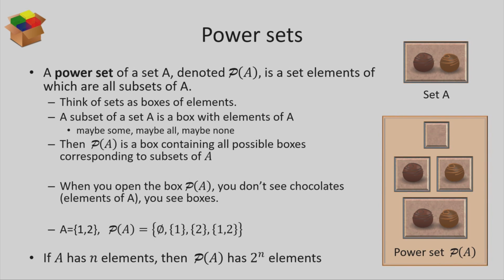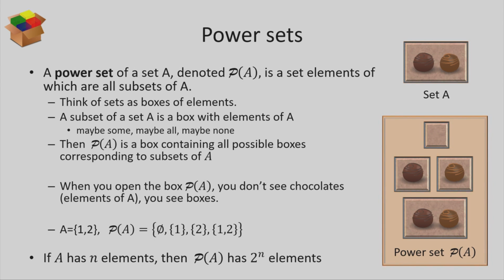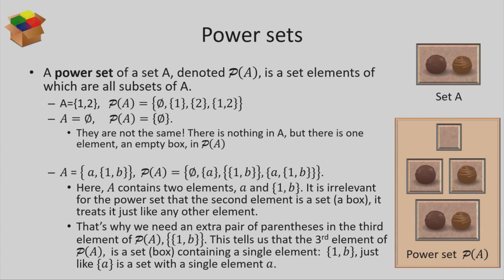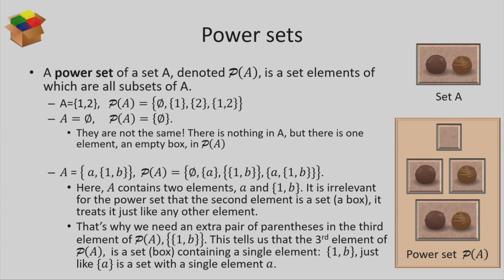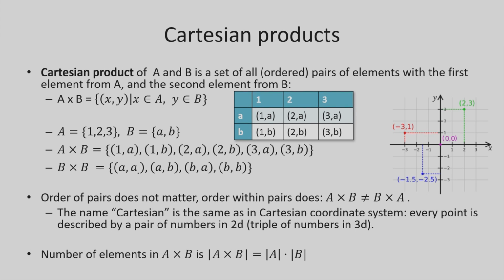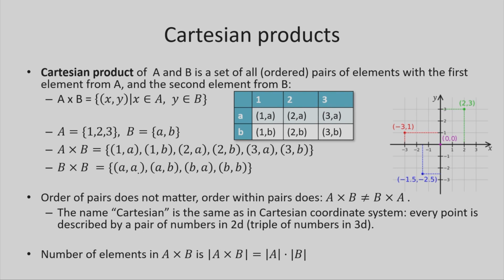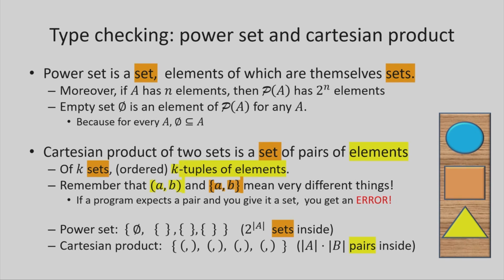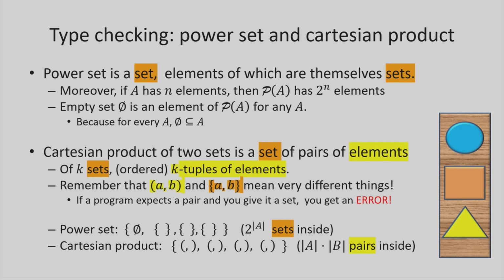Power sets and Cartesian products COMP1002-081 5.4